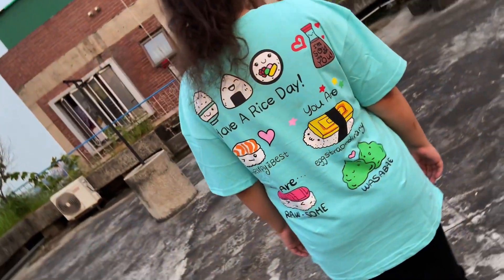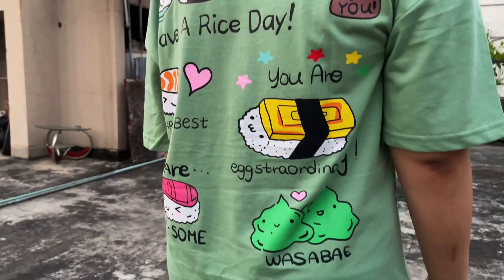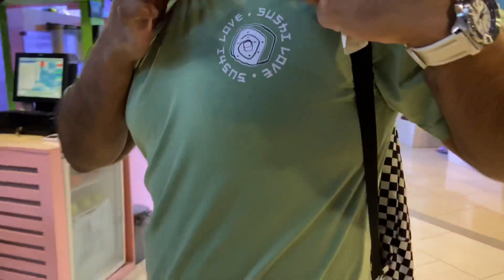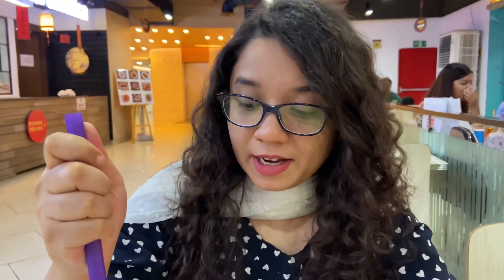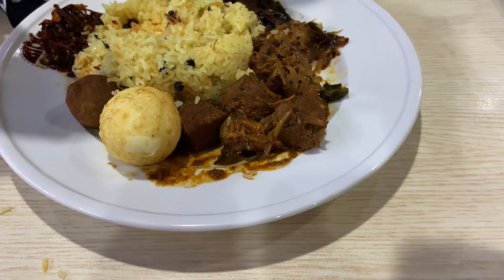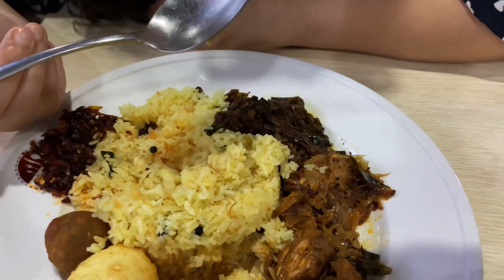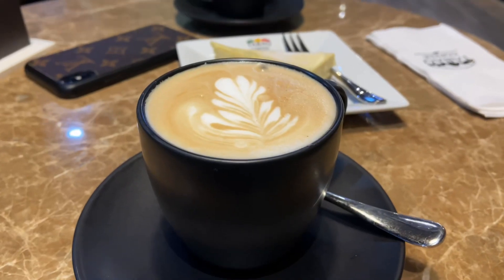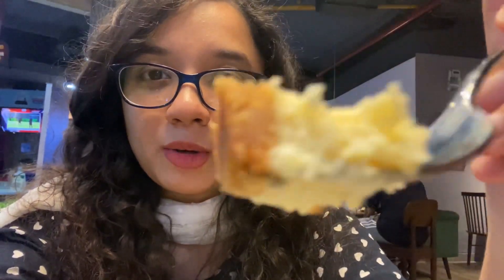I Tried SRI LANKAN FOOD for the First Time!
Heyyo Everyone! Welcome back to another video and another taste test! Today I will be attempting to try Sri Lankan food for the VERY FIRST TIME! I have always wanted to try Sri Lankan food and today I will get to do that *hopefully*!

Whats I had;
Roti Trio
💸 499+ BDT
Lamprais
💸 625+ BDT

Chcolate (Prod. by Lukrembo)